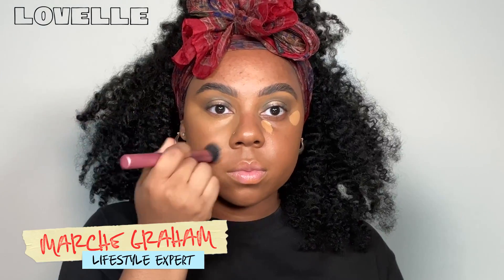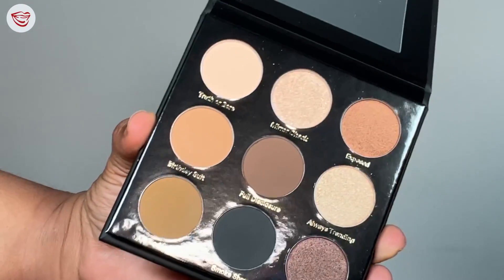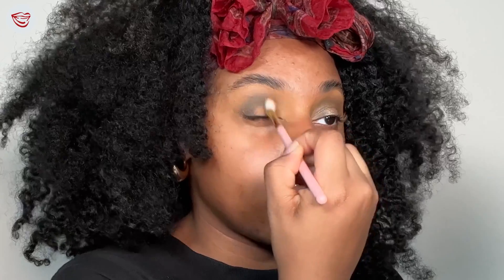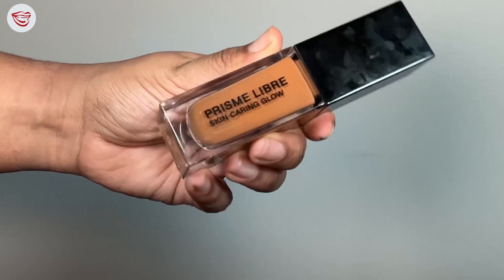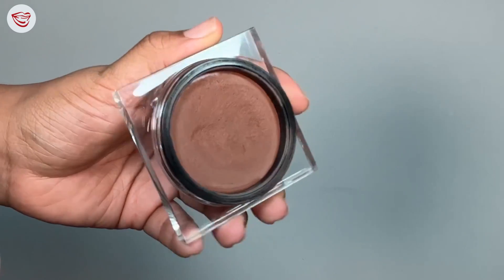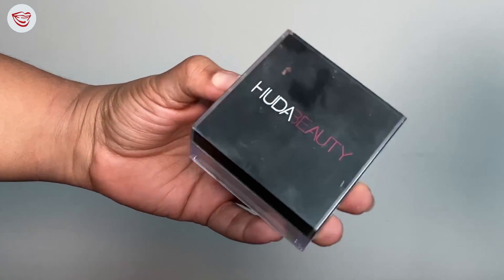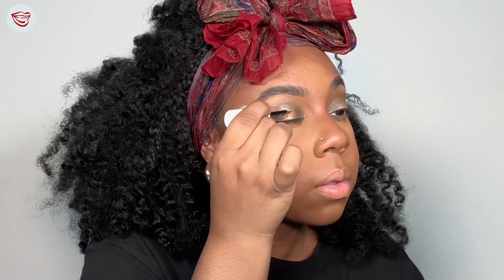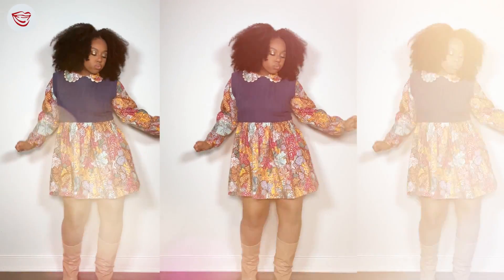Bronze Goddess Makeup Tutorial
Illuminate day and night with this Bronze Goddess makeup look! Lifestyle Expert and Beauty Guru Marche Graham shows us how to get the perfect balance of both matte and shine with this halo eye and matte lip combination.

Clover by Clove + Hallow- Glow Stick Illuminator in Cleo